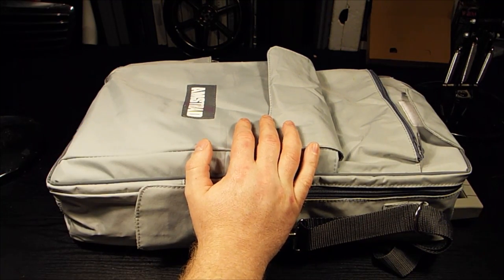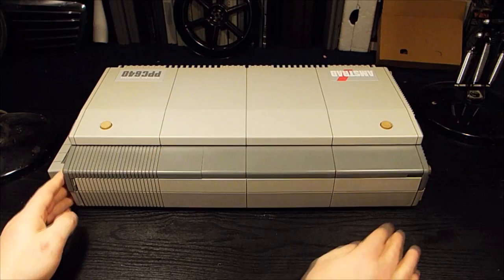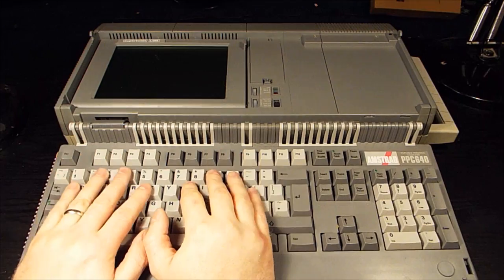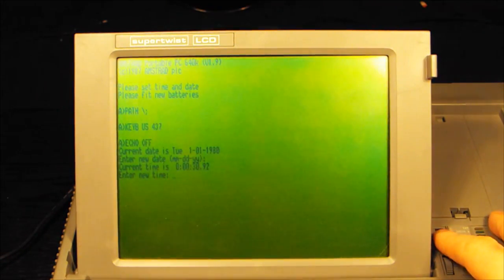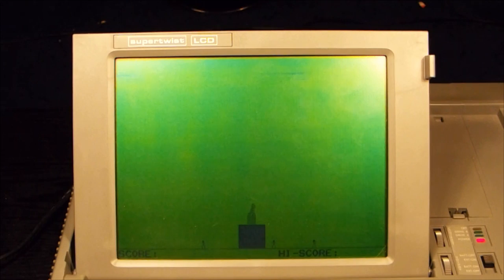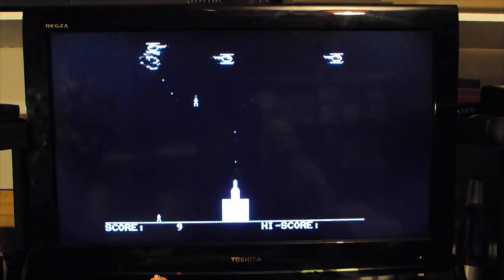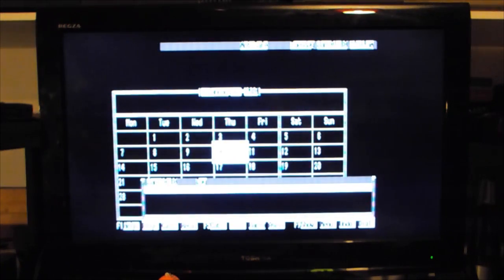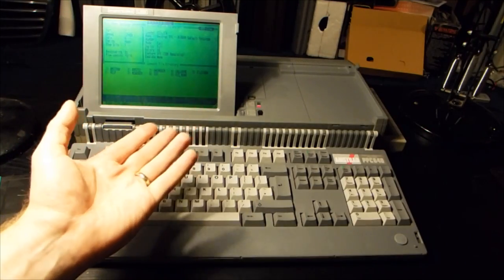Amstrad PPC640 / 512 : A Review & Retrospective :o)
This is my review and retrospective of Alan Sugar's first attempt to make a 'portable' PC, the very much under appreciated Amstrad PPC640 / 512.